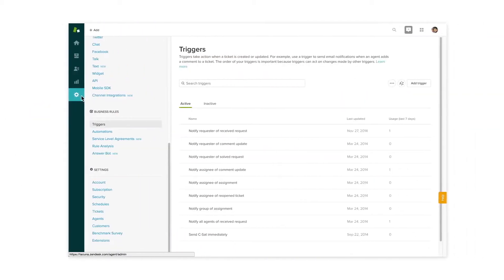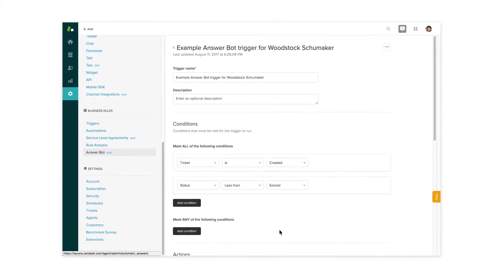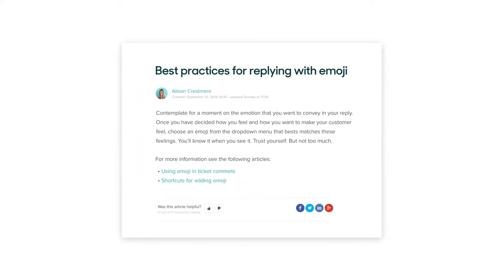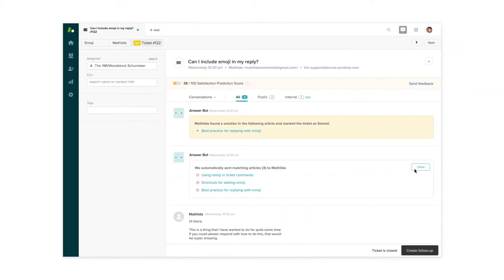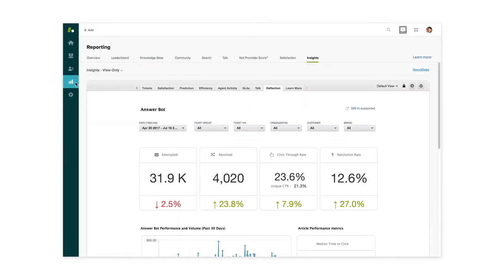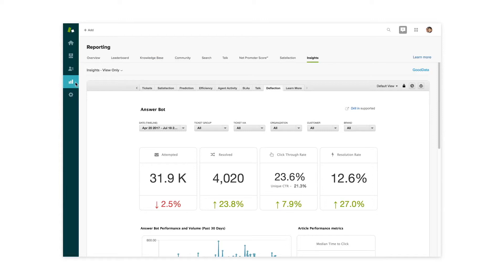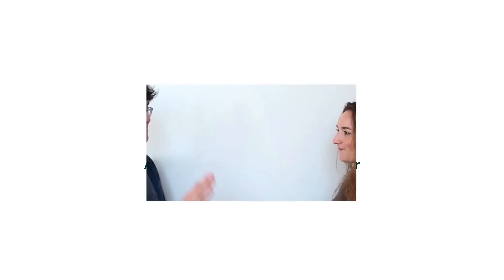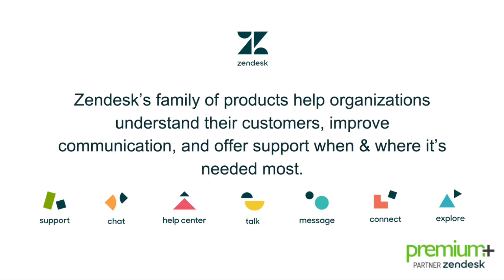Answer Bot - Zendesk Guide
Answer Bot works right alongside your support team. It uses machine learning to help answer your customers’ questions with content from your Zendesk Guide knowledge base. The answers it provides are tailored to each customer’s question accurately and reliably—every time.

WE GUIDE YOUR CUSTOMER EXPERIENCE
At Premium Plus, with the right tools we guide you to an Omnichannel Platform that gives you a 360- degree view of your customers.